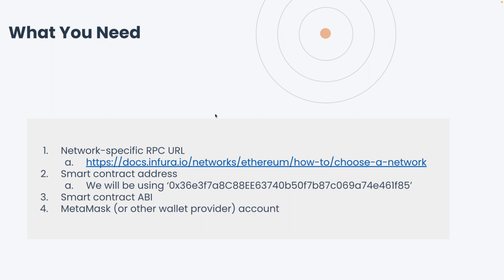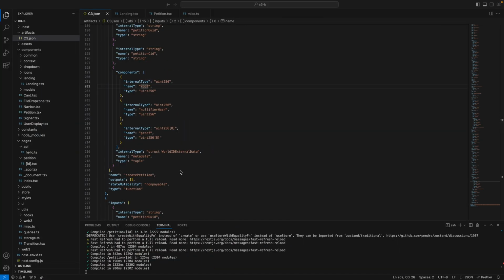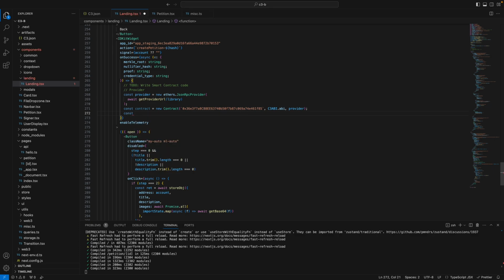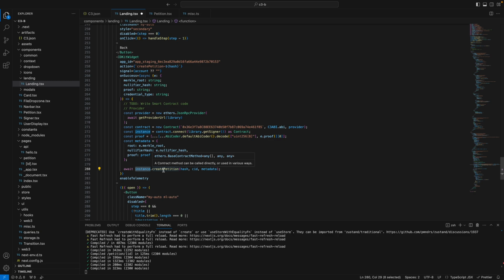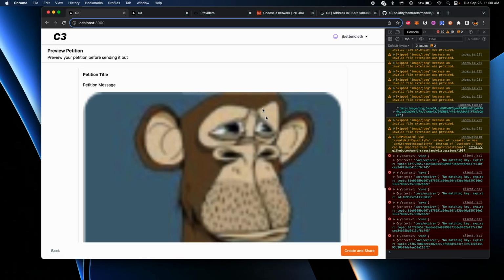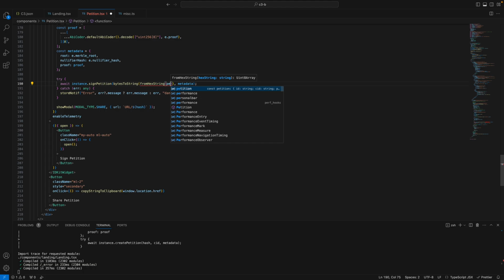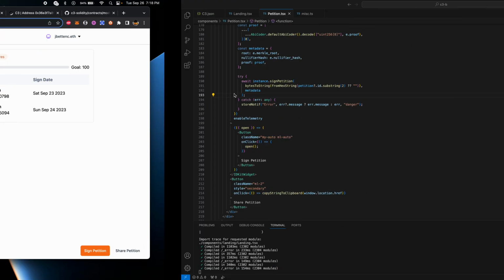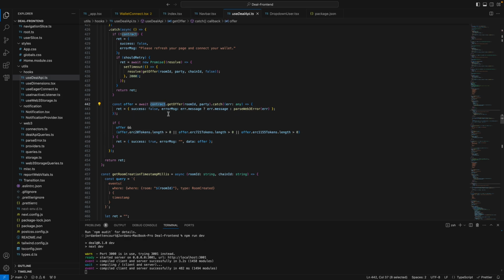Interacting With Smart Contracts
Interacting with Ethereum Smart Contracts using ethers.js and ReactJS.